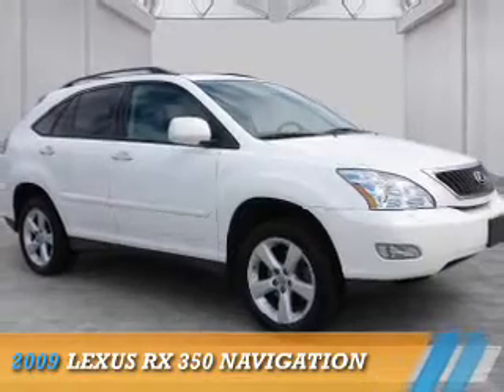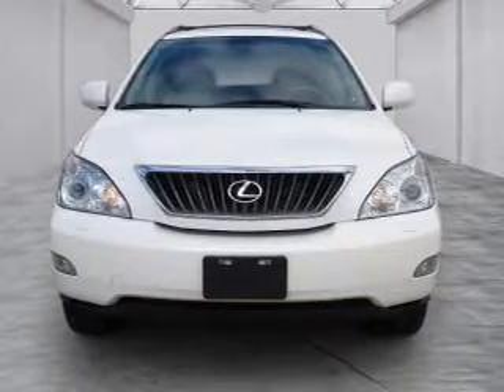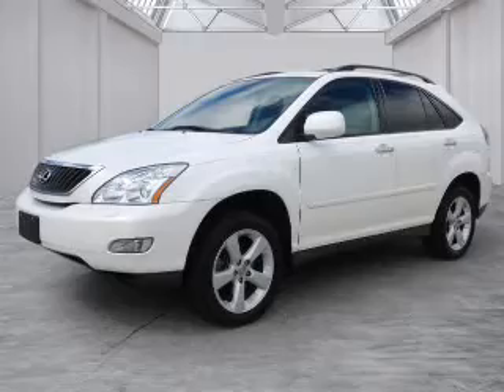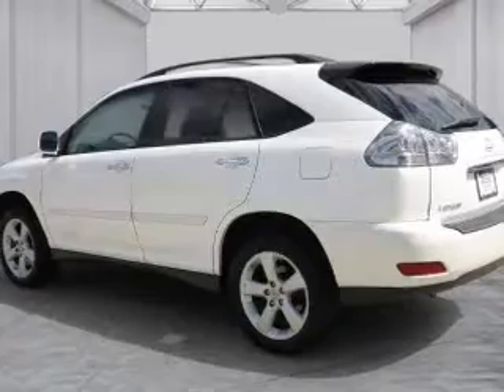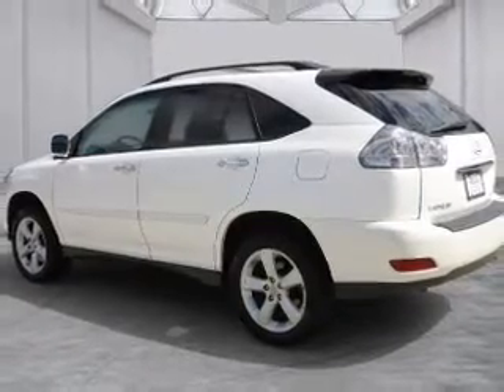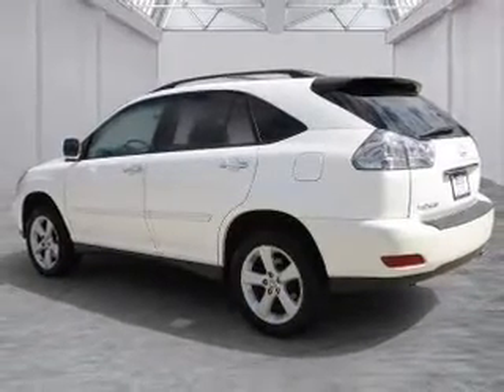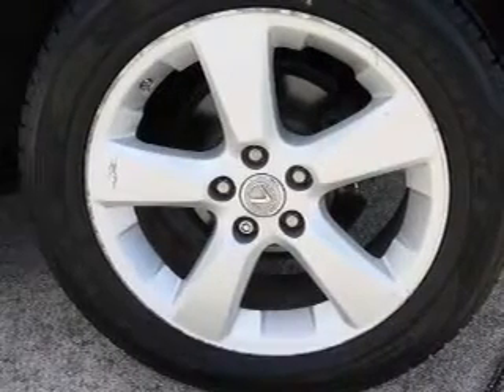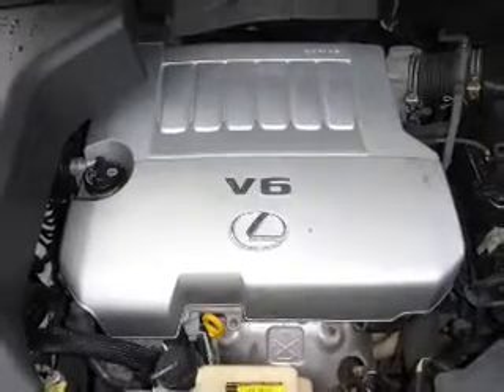2009 Lexus RX 350 329A - Chattanooga TN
Phone:
Year: 2009
Make: Lexus
Model: RX 350
Trim: Navigation
Engine: 3.5 liter 6 Cylindercylinder AWD
Transmission: 5-Speed Automatic
Color: White
Mileage: 121242
Address:
VIN:2T2HK31U69C126880